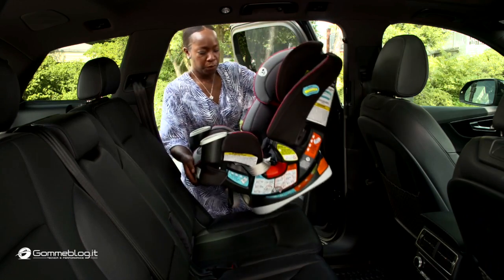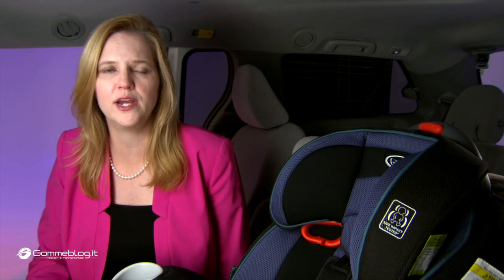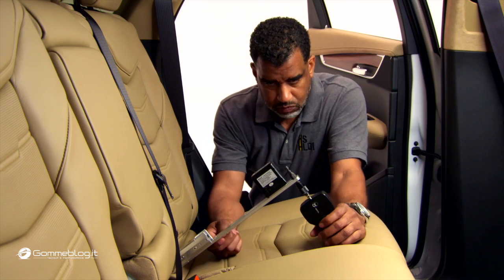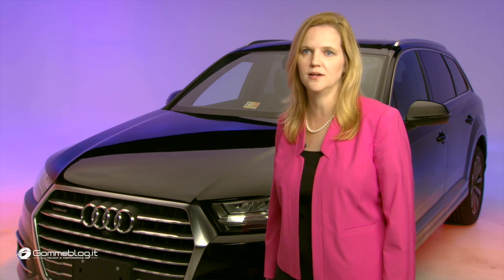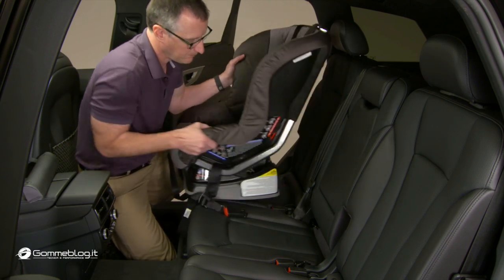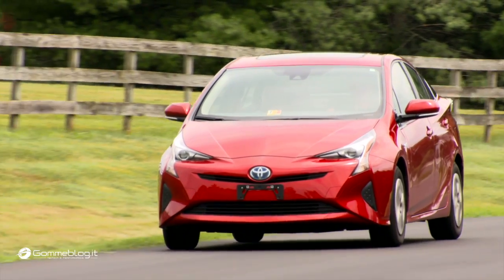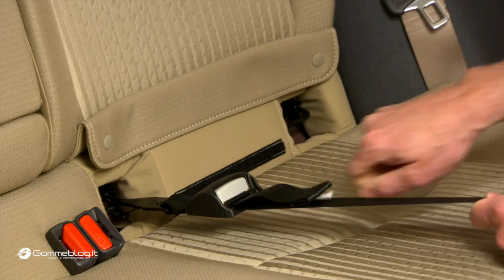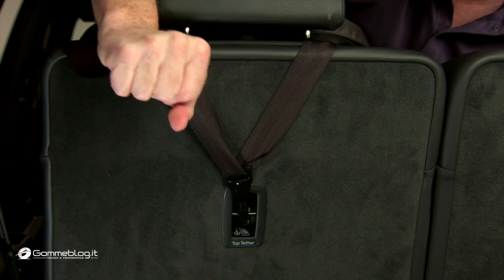2016 Crash Test IIHS - CHILD SEAT After 1 YEAR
Buckling precious cargo into a late-model vehicle has gotten a bit easier in the past year, the Institute's LATCH ease-of-use ratings show.

IIHS launched its ratings of child seat installation hardware in vehicles in June 2015. Out of 102 vehicles rated at that time, the majority were poor or marginal. Today, a total of 170 current models have been evaluated, and most are good or acceptable. Three models - the Audi Q7, Lexus RX and Toyota Prius - earn the top rating of good+, a distinction that no vehicle achieved last year.

A properly installed, age-appropriate child restraint can protect a child much better in a crash than a safety belt alone. LATCH, which stands for Lower Anchors and Tethers for Children, is intended to make it easier for caregivers to install child restraints properly. Child restraints installed with LATCH are more likely to be put in correctly than restraints installed using the vehicle safety belt, IIHS research has shown.

Even with LATCH, installation errors are common. The Institute's ratings are based on key ease-of-use criteria that have been shown to minimize mistakes.

"Frustrating child seat installations have become a familiar rite of parenthood," says Jessica Jermakian, an IIHS senior research engineer. "Unfortunately, these frustrations lead to mistakes that can have real consequences in the event of a crash. We're pleased to see automakers taking this issue seriously and making improvements in response to our ratings."

In the IIHS ratings system, LATCH hardware is considered good if it meets the following criteria:

To earn a good rating, two LATCH positions in the second row must meet all five criteria, and a third tether anchor must meet both tether criteria.

The good+ rating is for vehicles that meet the criteria for a good rating and provide additional LATCH-equipped seating positions. For a two-row vehicle, that means having a third good or acceptable LATCH seating position. The third position may use either dedicated anchors or anchors borrowed from other positions. In many vehicles that have lower anchors in the second-row outboard seating positions, LATCH can be used in the center position by "borrowing" one anchor from each side. Some vehicles have one dedicated anchor for the center seat and rely on a borrowed anchor for the other side.

For a three-row vehicle to earn a good+ rating, it must have one additional good or acceptable LATCH position (without borrowing) and tether anchors in all rear seating positions. The additional tether anchors must meet at least one of the two tether anchor criteria. If the vehicle has a second-row center seating position, it must have good or acceptable LATCH there (with or without borrowing).

The good+ designation is intended to encourage manufacturers to give parents greater flexibility when seating children in a vehicle.

"We're especially interested in making it possible for more parents to use LATCH in the second-row center position," Jermakian says. "Parents are repeatedly told that is the safest place for children to ride, so we want them to have the option of an easy installation there."

The second-row center is safest because it is far from the hard surfaces of the vehicle interior and from the striking vehicle in a side crash. However, a properly restrained child is very safe in any rear seating position.